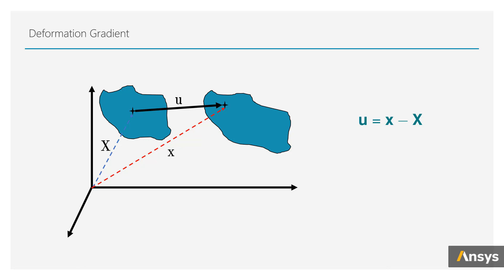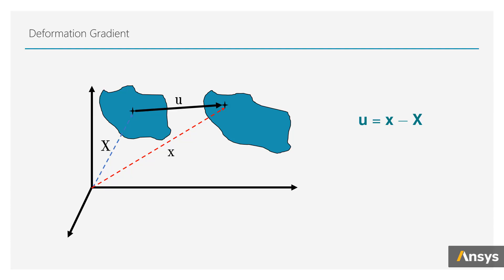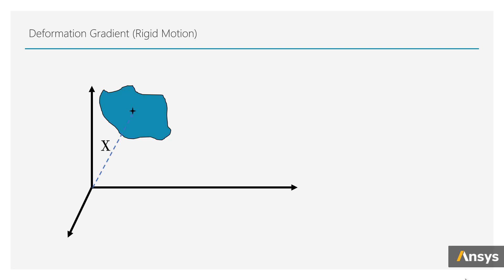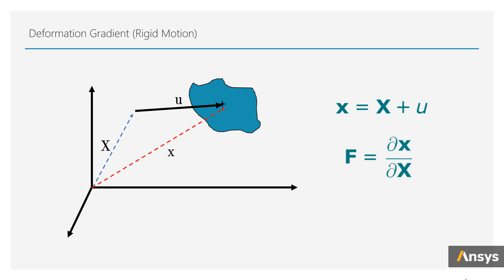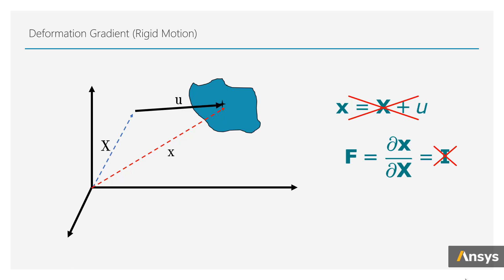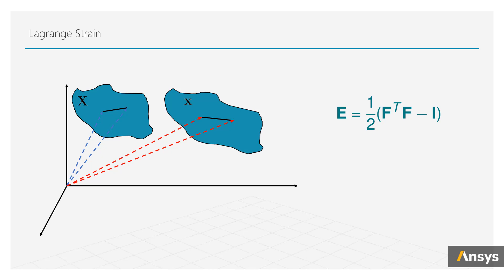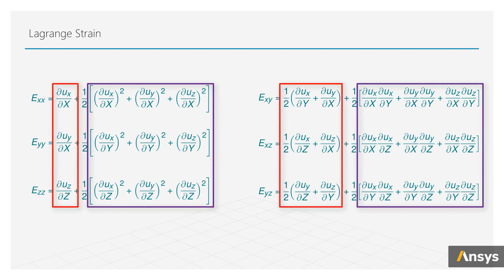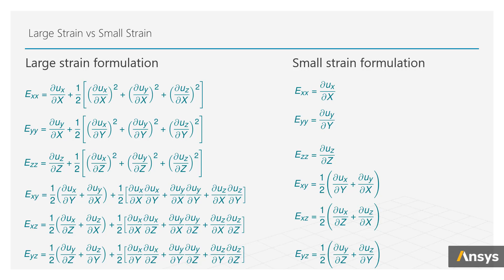Large Strain Formulation — Lesson 2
This video lesson discusses the difference between the large and small strain formulations. It also introduces the deformation gradient, which is the derivative of the vector in the deformed configuration with respect to the undeformed configuration. This lesson is part of the Ansys Innovation Course: Large Deformation. To access this and all of our free, online courses — featuring additional videos, quizzes and handouts — visit Ansys Innovation Courses